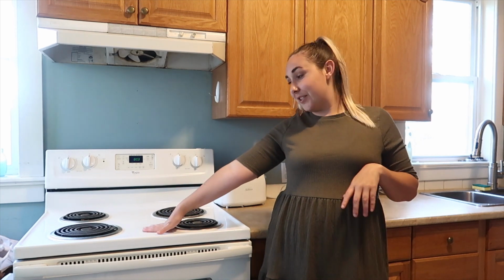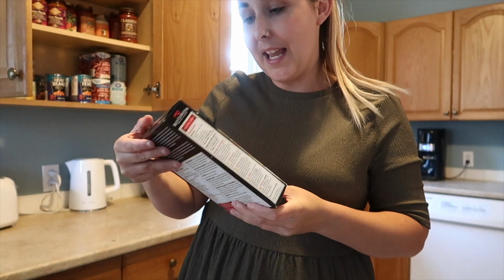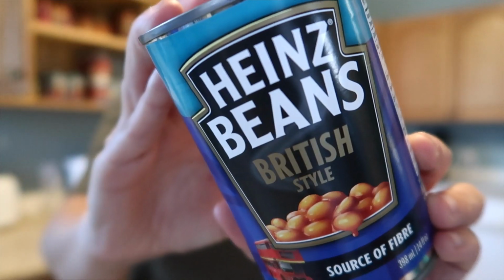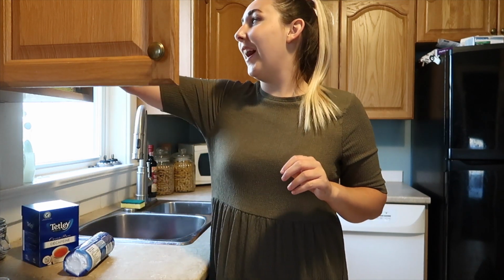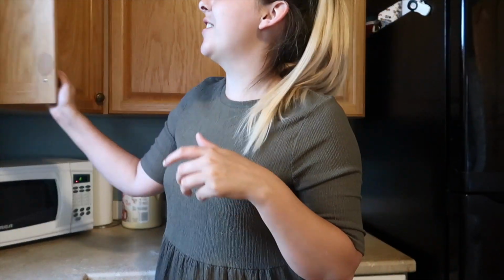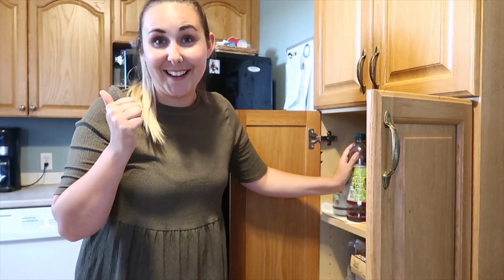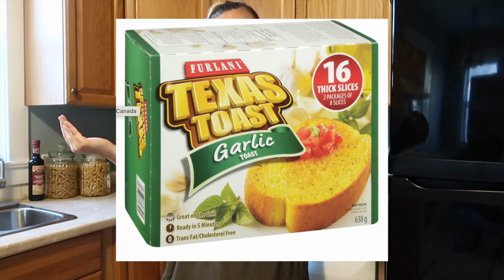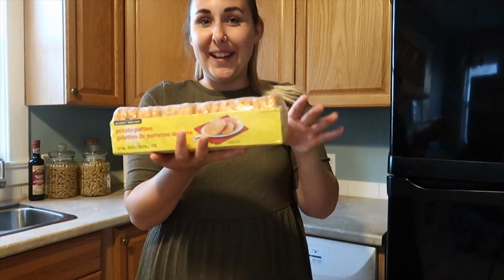Inside my Canadian kitchen 👩🏻‍🍳 | compare UK to Canada | IEC Visa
Happy Wednesday!

Today i bring you a video that was suggested by a subscriber, whats inside my Canadian kitchen! I talk through some of our favorite foods in Canada, and brands you can still buy over here.

Lou
XX

👩‍🦳 GET TO KNOW ME:
⭐︎ My Birthday?       2nd Aug 1994
⭐︎ How old am I ?      26
⭐︎ Hometown?           Weston-Super-Mare, England
⭐︎ Fav Takeaway?     Chinese
⭐︎ Fav Destination?   Florida
⭐︎ Fav Movie?            Emoji Movie

👩‍🦳 ABOUT ME AND MY CHANNEL:

My name is Louise and I am documenting my move from the UK to Canada!  Myself and my boyfriend Jake moved to Canada on 26th December 2019 on a 2-year working holiday visa. We moved to Ontario near Niagara Falls and we are loving every minute! Our goal is to get permanent residency here in Canada and hopefully one day be able to travel Canada in a renovated school bus! 💕